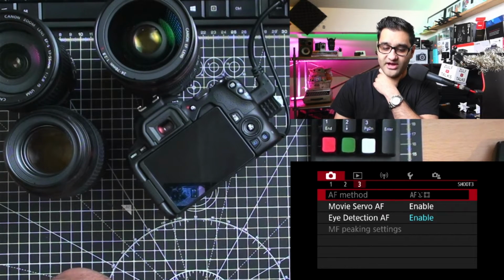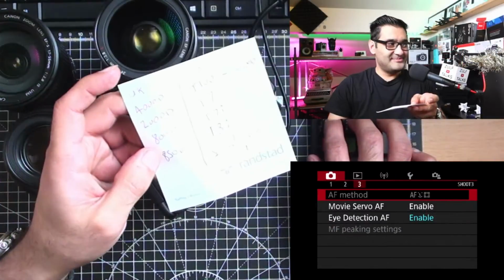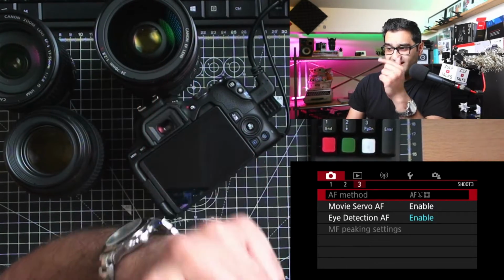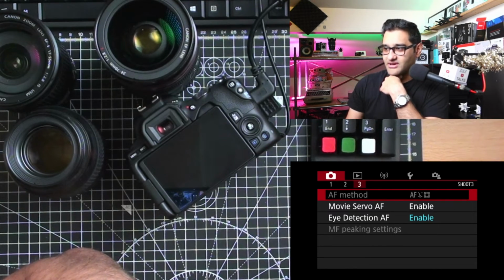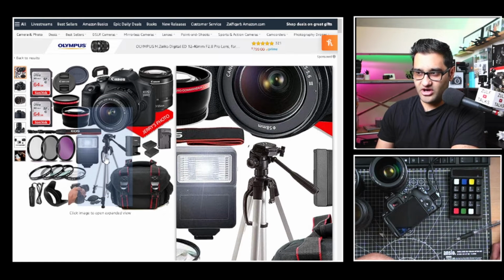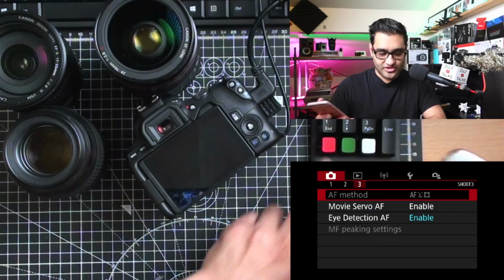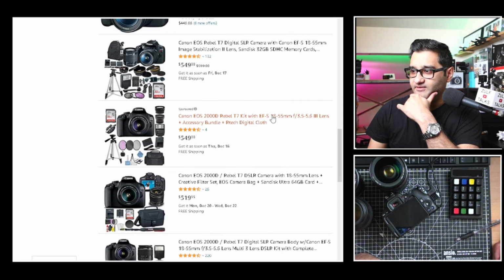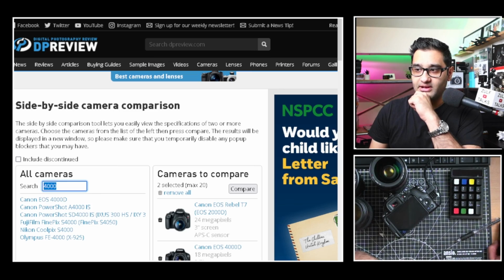what is the best starter Canon DSLR Camera - Answering question live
On our channel we share the latest news and reviews from the world of Tech gadgets and reviews.  Camera Prices

This channel is part of TrustedCreators